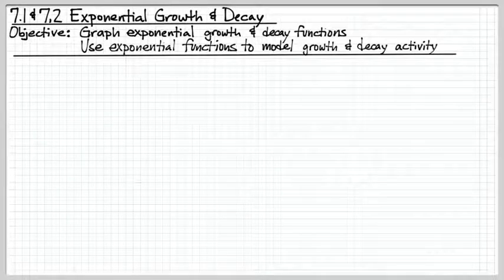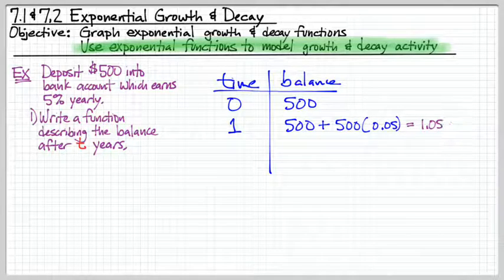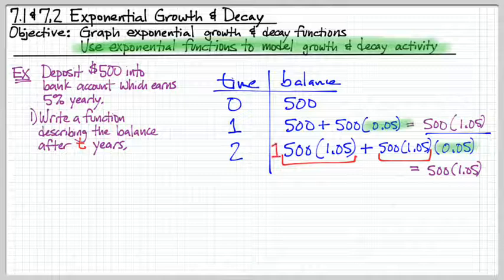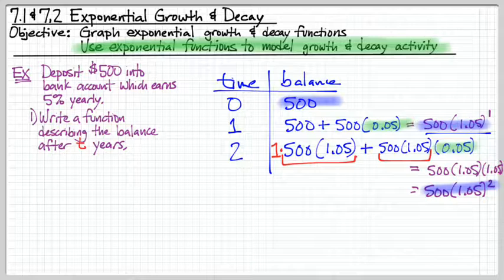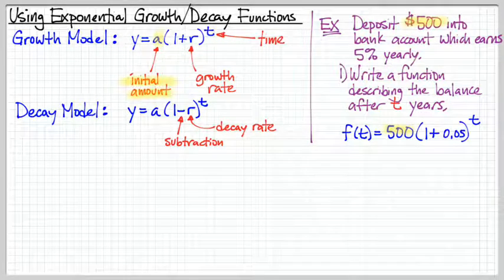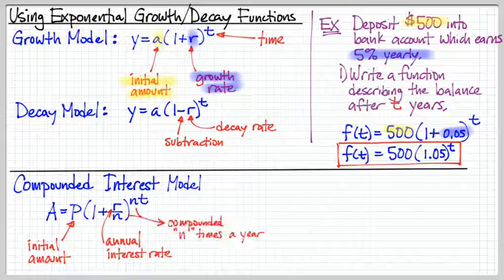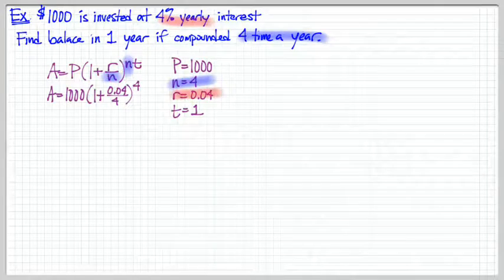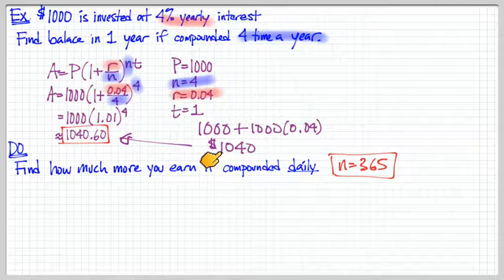Alg2 7.1 7.2 Using Exponential Models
Using exponential models